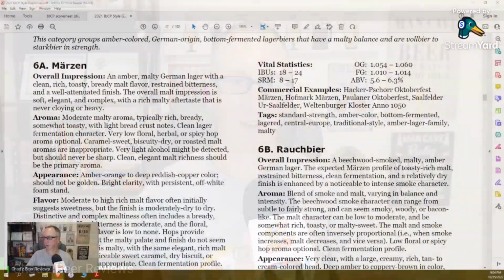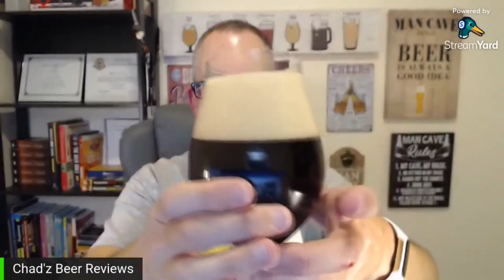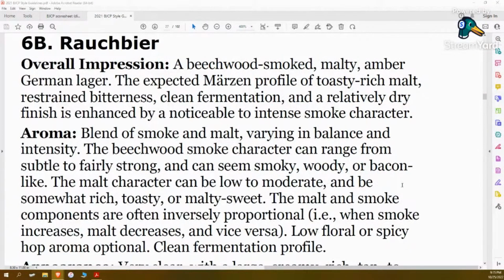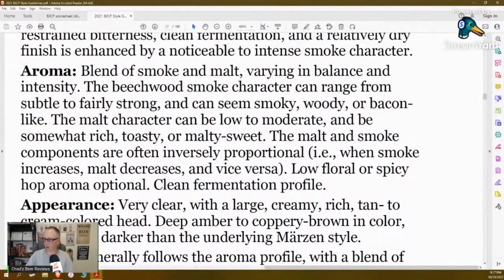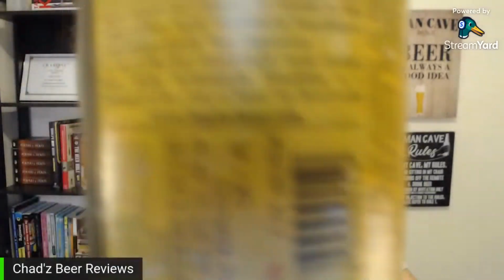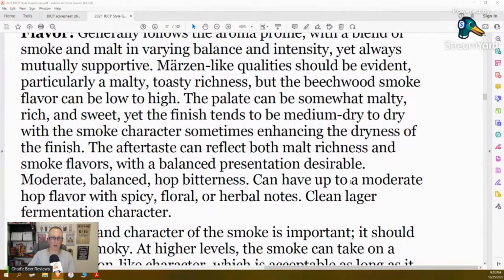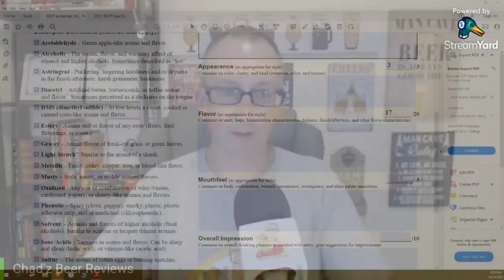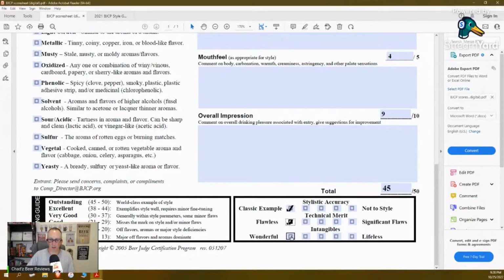Rauchbier (Aecht Schlenkerla Rauchbier Märzen)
When you think "smoked beer" you probably think 𝗥𝗮𝘂𝗰𝗵𝗯𝗶𝗲𝗿. But did you know this style is only applicable to ONE base style? All other base styles are considered either "Classic Smoked Beer" or "Specialty Smoked Beer." In this week's lesson we'll discuss the world's most popular rauchbier: Aecht Schlenkerla Rauchbier Märzen (originally published October 25, 2022)

From the 2021 𝓑𝓙𝓒𝓟 𝓢𝓽𝔂𝓵𝓮 𝓖𝓾𝓲𝓭𝓮𝓵𝓲𝓷𝓮𝓼
𝟲𝗕. 𝗥𝗮𝘂𝗰𝗵𝗯𝗶𝗲𝗿
𝗢𝘃𝗲𝗿𝗮𝗹𝗹 𝗜𝗺𝗽𝗿𝗲𝘀𝘀𝗶𝗼𝗻: A beechwood-smoked, malty, amber German lager. The expected Märzen profile of toasty-rich malt, restrained bitterness, clean fermentation, and a relatively dry finish is enhanced by a noticeable to intense smoke character.
𝗔𝗿𝗼𝗺𝗮: Blend of smoke and malt, varying in balance and intensity. The beechwood smoke character can range from subtle to fairly strong, and can seem smoky, woody, or baconlike. The malt character can be low to moderate, and be somewhat rich, toasty, or malty-sweet. The malt and smoke components are often inversely proportional (i.e., when smoke
increases, malt decreases, and vice versa). Low floral or spicy hop aroma optional. Clean fermentation profile.
𝗔𝗽𝗽𝗲𝗮𝗿𝗮𝗻𝗰𝗲: Very clear, with a large, creamy, rich, tan- to cream-colored head. Deep amber to coppery-brown in color, often a little darker than the underlying Märzen style.
𝗙𝗹𝗮𝘃𝗼𝗿: Generally follows the aroma profile, with a blend of smoke and malt in varying balance and intensity, yet always mutually supportive. Märzen-like qualities should be evident, particularly a malty, toasty richness, but the beechwood smoke flavor can be low to high. The palate can be somewhat malty, rich, and sweet, yet the finish tends to be medium-dry to dry with the smoke character sometimes enhancing the dryness of the finish. The aftertaste can reflect both malt richness and smoke flavors, with a balanced presentation desirable.
Moderate, balanced, hop bitterness. Can have up to a moderate
hop flavor with spicy, floral, or herbal notes. Clean lager fermentation character.
The quality and character of the smoke is important; it should be cleanly smoky. At higher levels, the smoke can take on a ham- or bacon-like character, which is acceptable as long as it doesn’t veer into the greasy range. Harsh, bitter, burnt, acrid, charred, rubbery, sulfury, or creosote-like smoky-phenolic flavors are inappropriate.
𝗠𝗼𝘂𝘁𝗵𝗳𝗲𝗲𝗹: Medium body. Medium to medium-high carbonation. Smooth lager character. Significant astringent, phenolic harshness is inappropriate.
𝗖𝗼𝗺𝗺𝗲𝗻𝘁𝘀: Literally smoke beer in German. The smoke character and intensity varies by maltster and brewery, so allow for variation in the style when judging – not all examples are highly smoked. Many other traditional German styles are smoked; those should be entered in the 32A Classic Style Smoked Beer style. This style is only for the more common Märzen-based beer.
𝗛𝗶𝘀𝘁𝗼𝗿𝘆: A historical specialty of the city of Bamberg, in the Franconian region of Bavaria in Germany. While smoked beers certainly were made long ago, the origins of this specific style are unclear but must have been developed after Märzen was created.
𝗖𝗵𝗮𝗿𝗮𝗰𝘁𝗲𝗿𝗶𝘀𝘁𝗶𝗰 𝗜𝗻𝗴𝗿𝗲𝗱𝗶𝗲𝗻𝘁𝘀: Märzen-type grist, with the addition of a sizeable quantity of German Rauchmalz (beechwood-smoked Vienna-type malt). Some breweries smoke their own malt. German lager yeast. Traditional German or Czech hops.
𝗦𝘁𝘆𝗹𝗲 𝗖𝗼𝗺𝗽𝗮𝗿𝗶𝘀𝗼𝗻: Like a Märzen with but with a balanced, sweet, smoky aroma and flavor and a somewhat darker color.
𝗩𝗶𝘁𝗮𝗹 𝗦𝘁𝗮𝘁𝗶𝘀𝘁𝗶𝗰𝘀:
OG: 1.050 – 1.057
FG: 1.012 – 1.016
IBUs: 20 – 30
SRM: 12 – 22
ABV: 4.8 – 6%
𝗖𝗼𝗺𝗺𝗲𝗿𝗰𝗶𝗮𝗹 𝗘𝘅𝗮𝗺𝗽𝗹𝗲𝘀: Cervejaria Bamberg Rauchbier, Göller Rauchbier, Rittmayer Rauchbier, Schlenkerla Rauchbier Märzen, Spezial Rauchbier Märzen